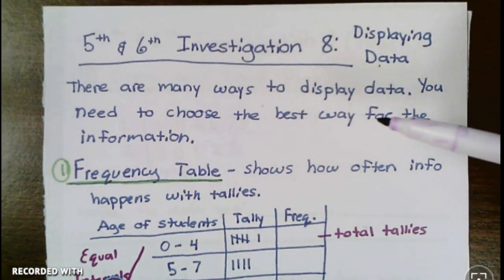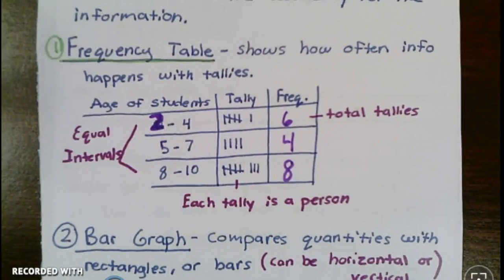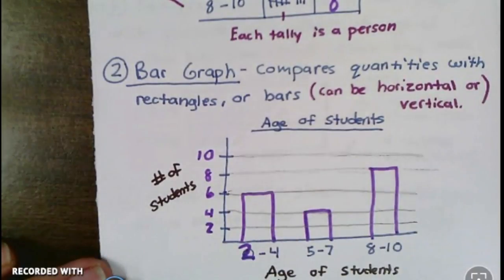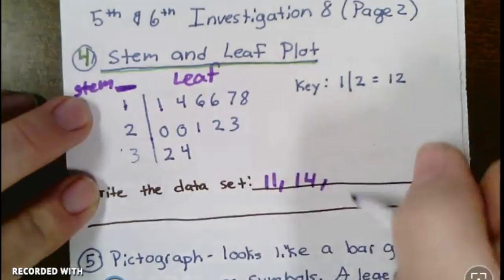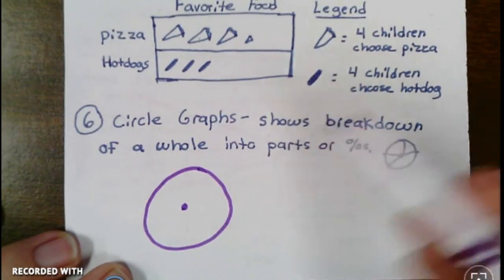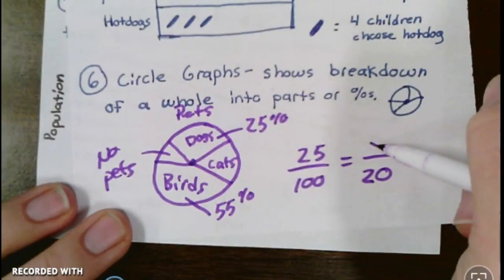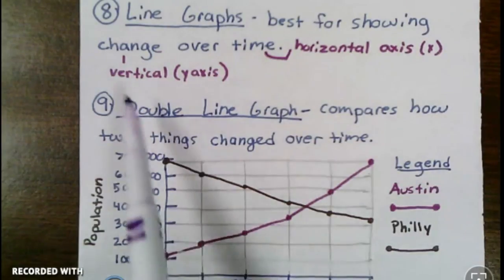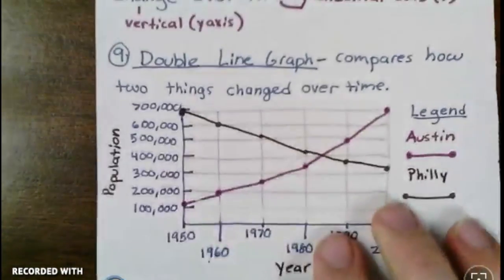5th & 6th Investigation 8: Displaying Data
This video is about 5th & 6th Investigation 8: Displaying Data